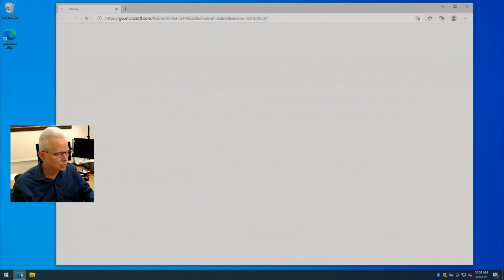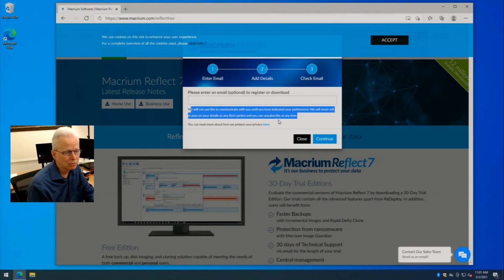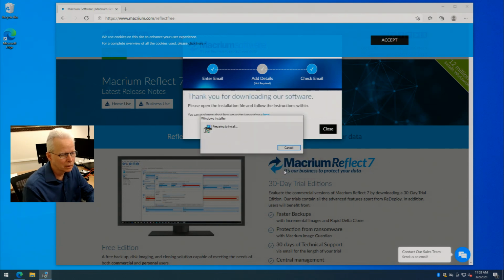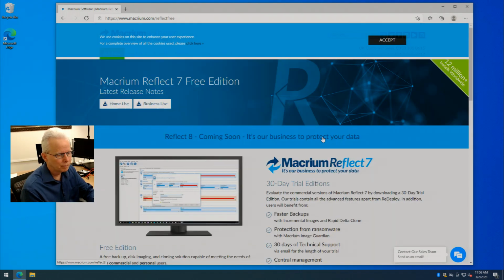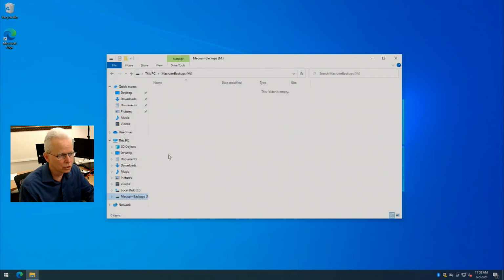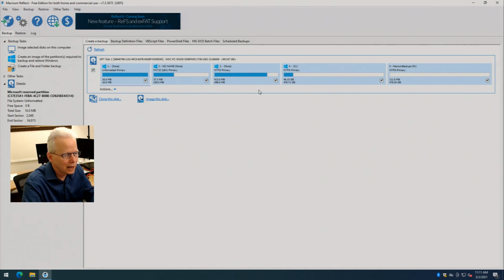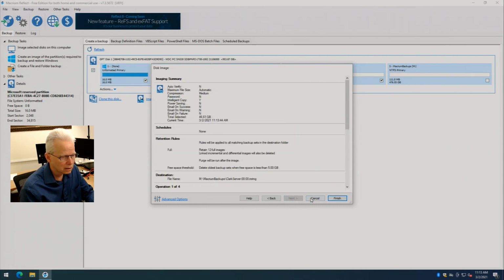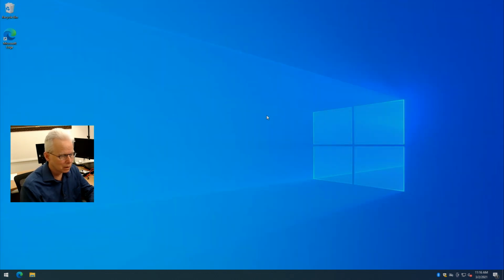How To Create a Full Image Backup For Free Using Macrium Reflect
You can hear it everywhere... backup up you computer!  But how do you do that.  This is one method that is free and does not require spending money on hardware or software.  There are some shortcomings with this method but to be well protected required a multi-layered approach anyway.  This can serve as part of your strategy.  The software is Macrium Reflect.

I am available to help you decide if this is an appropriate method for you.

If you don't want me to show your comment or your YouTube name just include "Privacy Please" in your comment.  I still may make a video to respond to your question just without naming you or displaying the comment on screen if you include the words "Privacy Please".